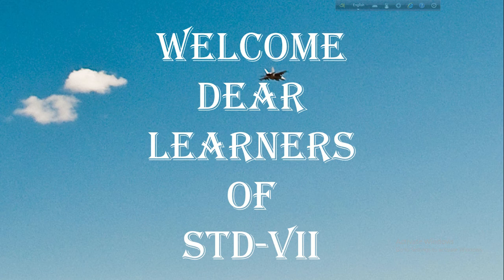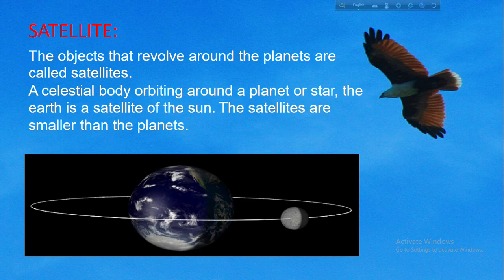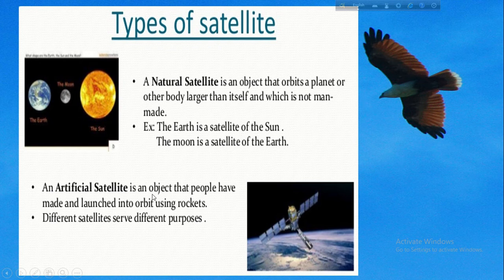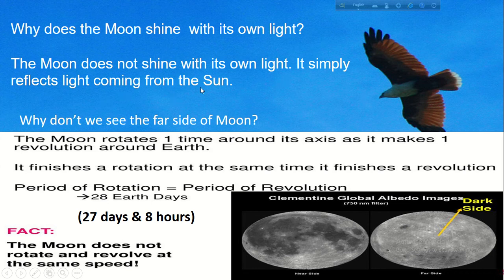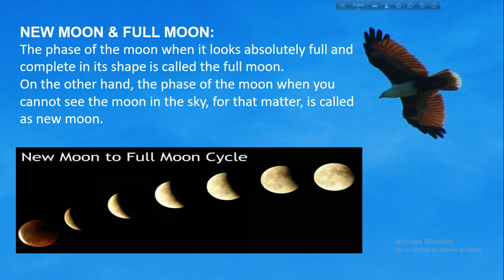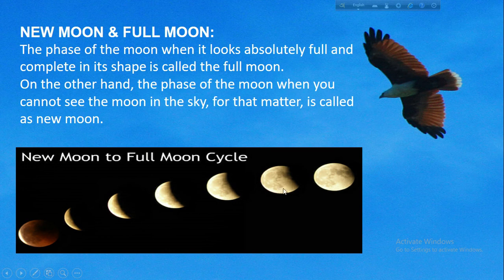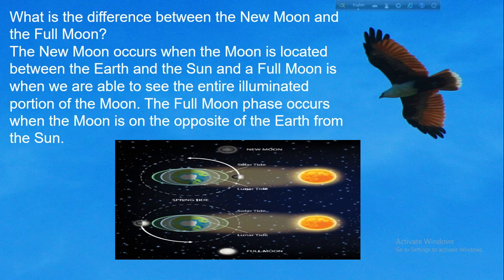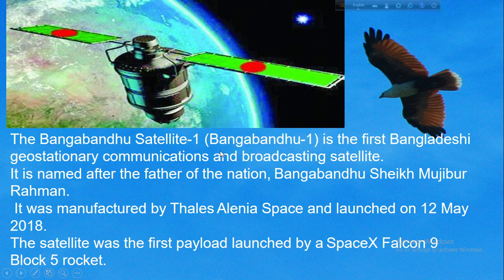Satellite ( STD VII)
STD-VII (GEOGRAPHY)